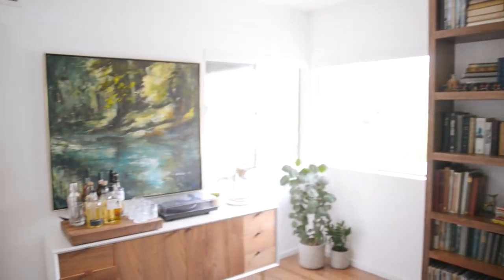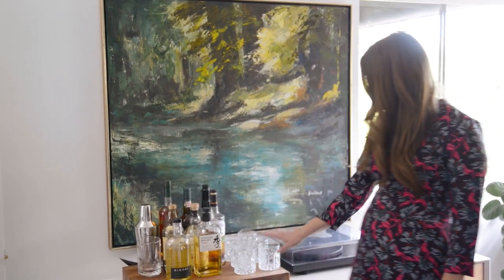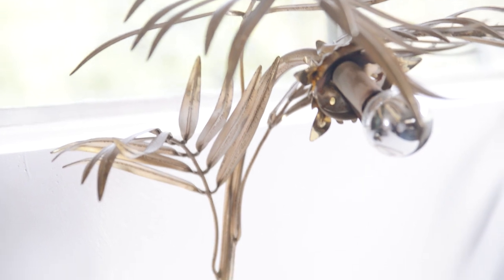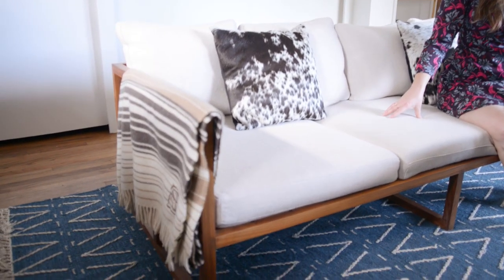My Entryway + Office Tour! // Up Close with Claire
Welcome to my crib! On this home tour, I'm showing you through the foyer of my home to the office. This is our library, where we keep our fancy whiskey, and where Craig's N64 is stashed.